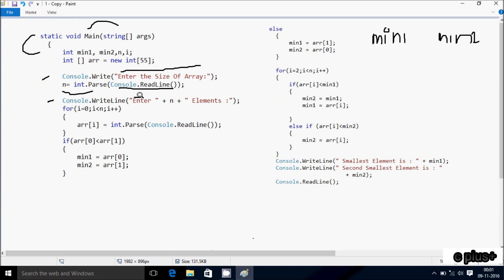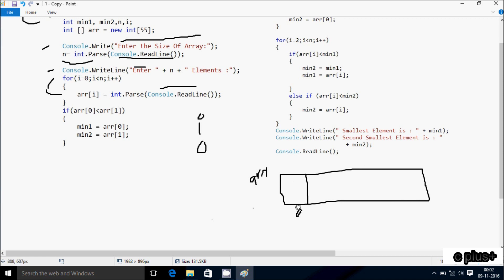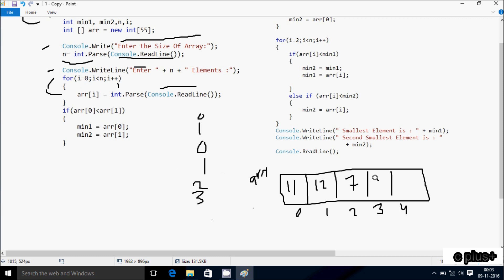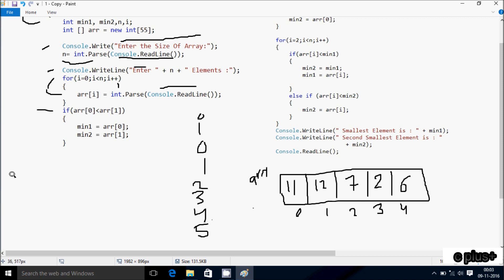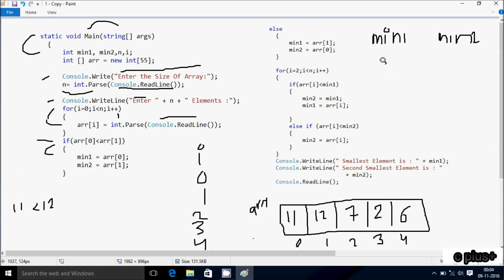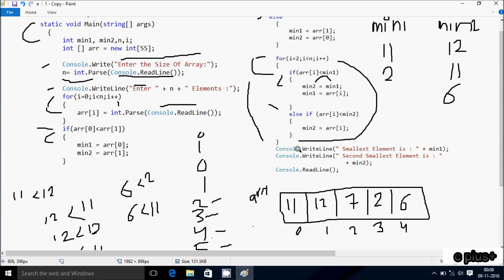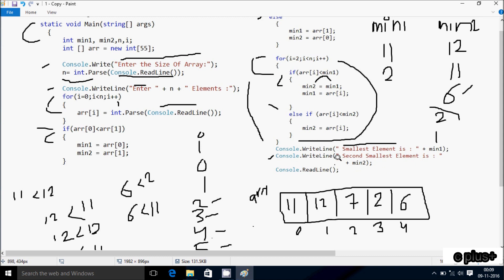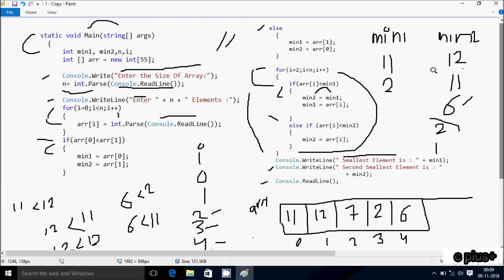Find Minimum and Second Minimum Elements in An Array C# Programming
Minimum and Second Minimum Elements in An Array C#
second smallest element in array in c#
find the smallest and second smallest element in an array in c#
smallest element in an array - c#
c# program to find second smallest number without using array